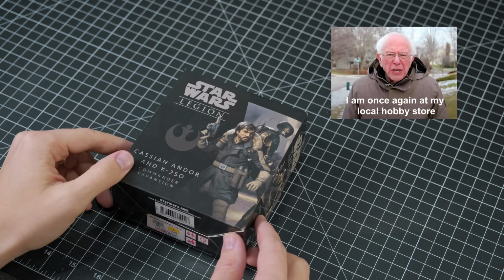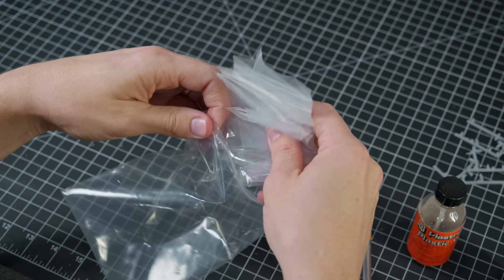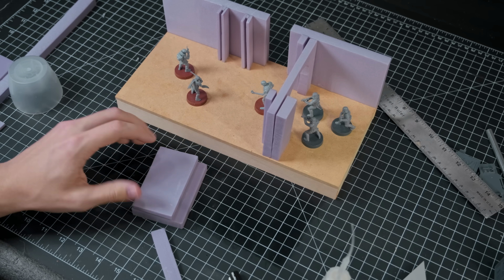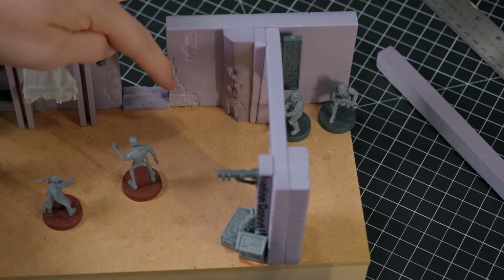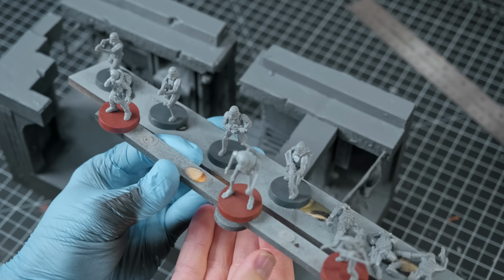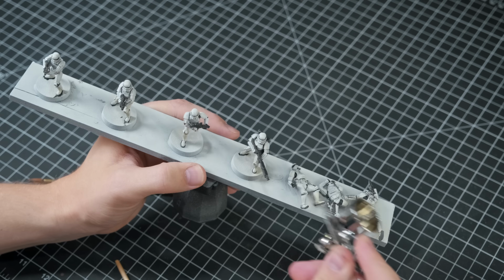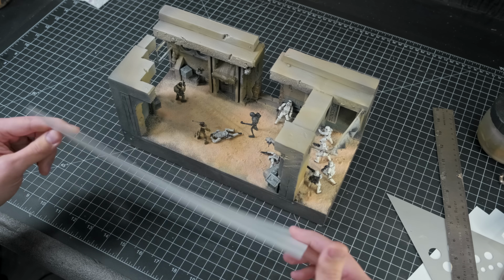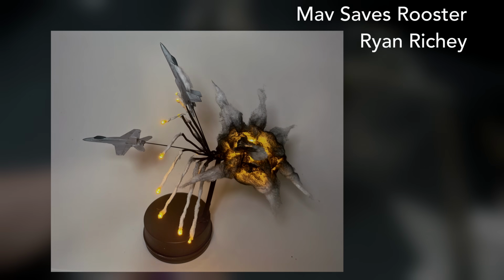Rogue One Street Battle Diorama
This month, the theme chosen by my patrons for the art challenge was, "favorite movie moments." I found some Star Wars Legion models at my local hobby store and thought I'd recreate a scene from one of my favorite Star Wars movies, Rogue One.

I was definitely inspired to rewatch the movie due to the recent launch of Andor. I'm enjoying the show so far and excited to see what they do with it!

Supplies and Equipment:
Fujifilm X-T4
X-Acto Z Series